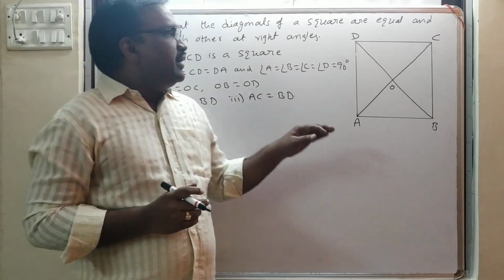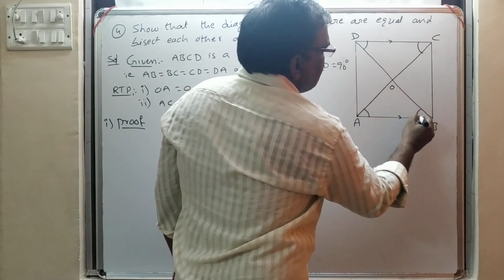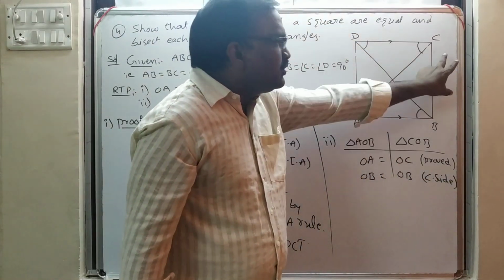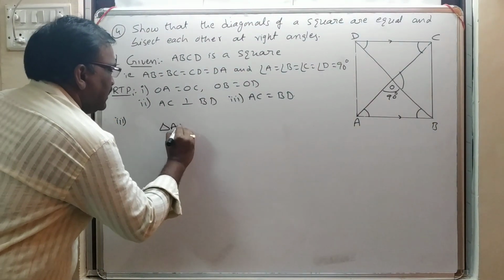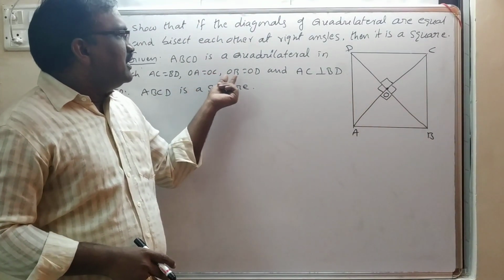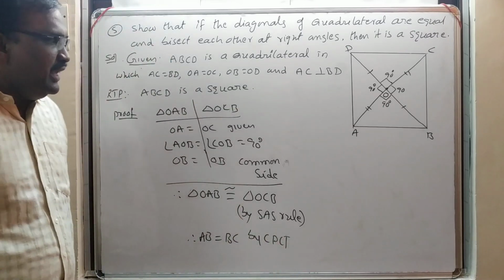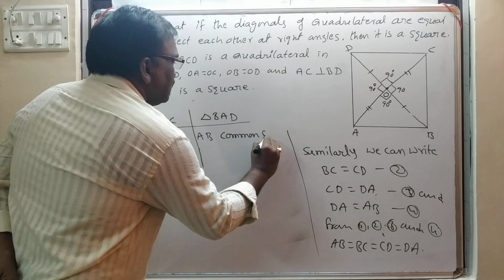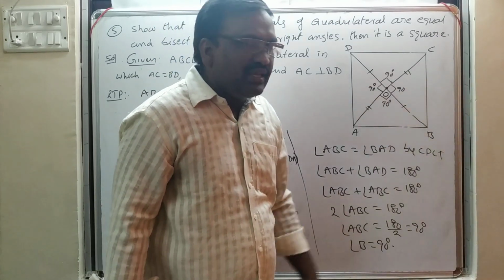Class 9.Quadrilaterals. part 6 Ex 8.1( 4 and 5 pro)